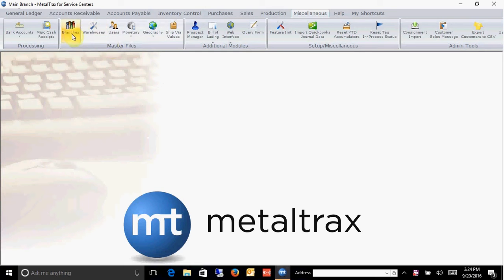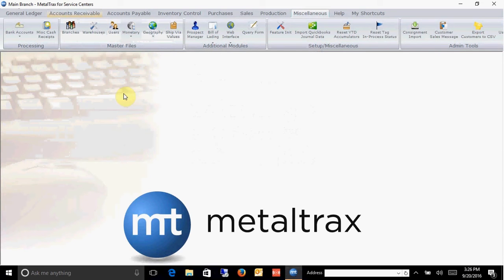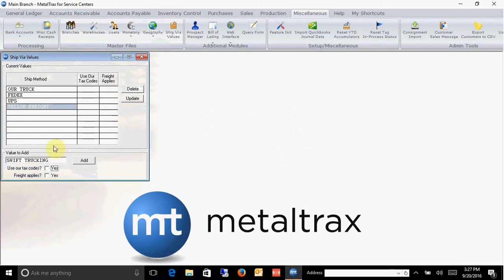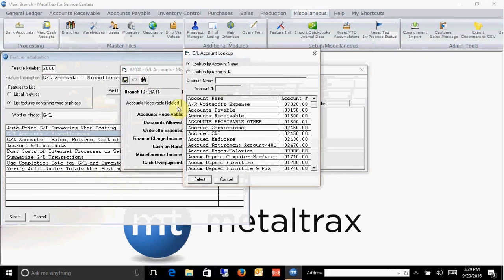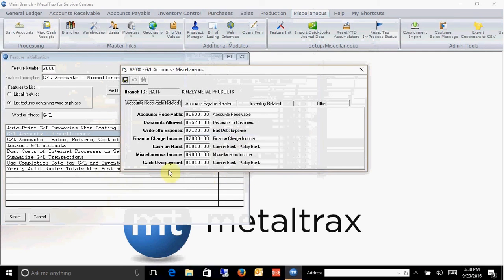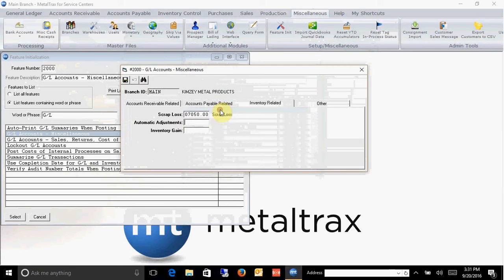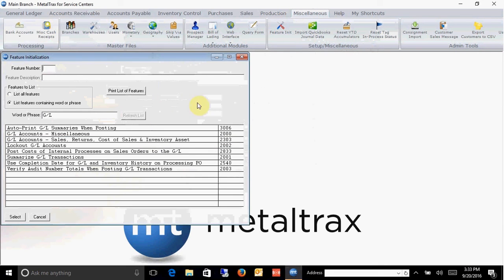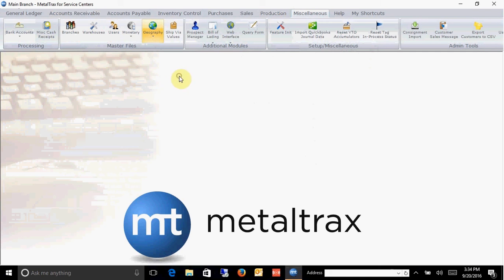Training Video 2: Setup: Bank Accounts, Sales Tax Codes, Ship Via Values, Feature Initialization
Learn to set up bank accounts, sales tax codes and ship via values  in MetalTrax.